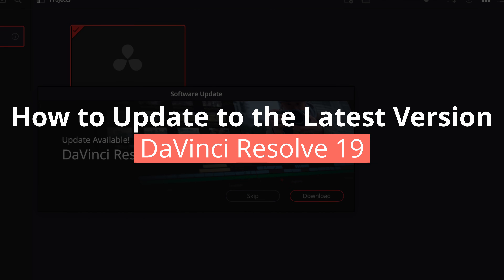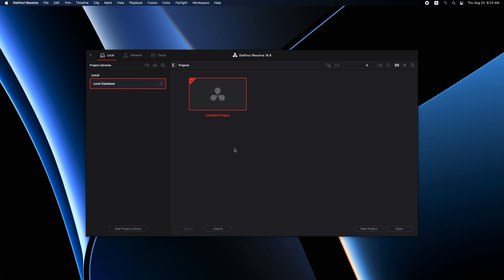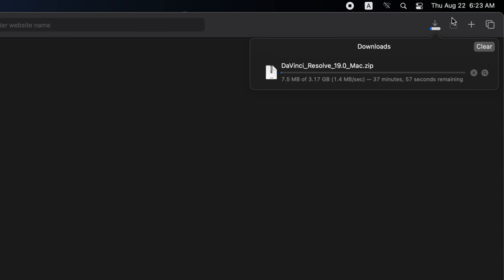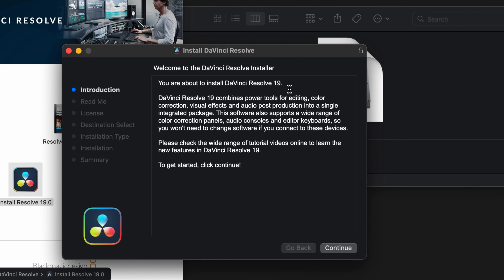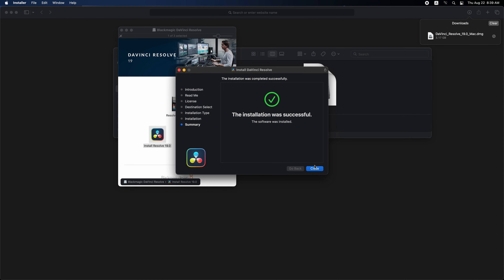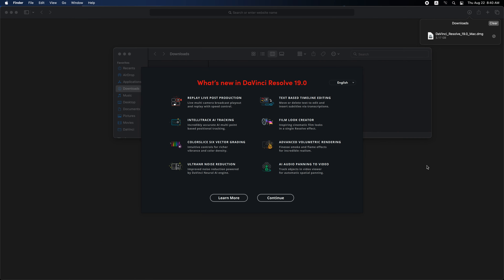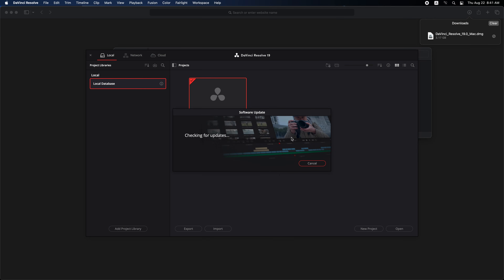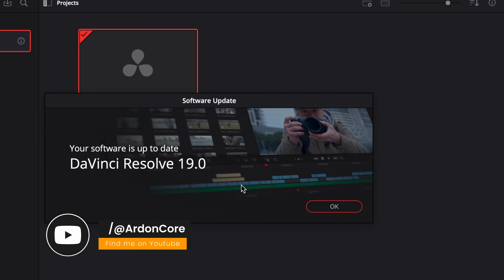How to Update DaVinci Resolve to the Latest Version • Upgrade to DaVinci Resolve 19 • Video Tutorial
Hi, Learn how to upgrade to DaVinci Resolve 19, the latest version of this powerful video editing software! In this tutorial, I’ll walk you through the entire upgrade process, ensuring you can seamlessly transition from your current version (DaVinci Resolve 18) to the newest latest version. using a Mac, we’ll cover everything you need to know, from checking your current version to downloading and installing DaVinci Resolve 19. Stay updated and enhance your editing capabilities with the latest tools!

Chapters:
0:00 • Video intro
0:09 • Start the video
0:41 • Check Update
1:01 • Download New Version
1:17 • Upgrade / Replace Software
2:32 • Open New Version
3:05 • Check New Update

THANKS!